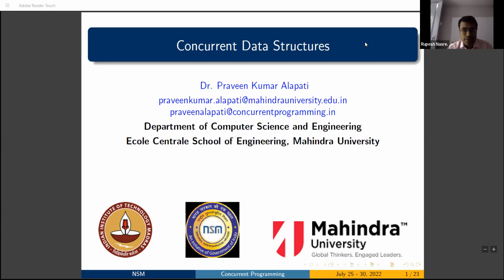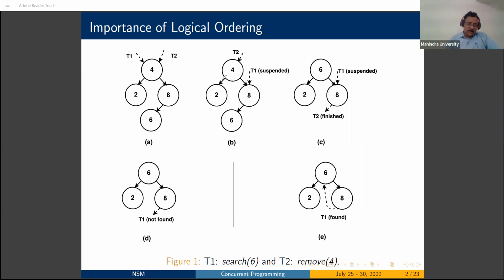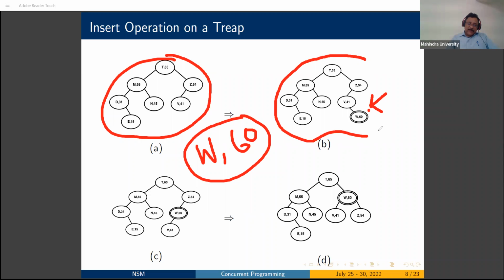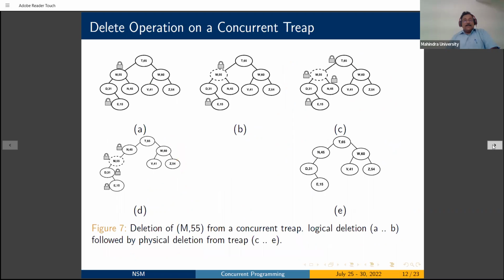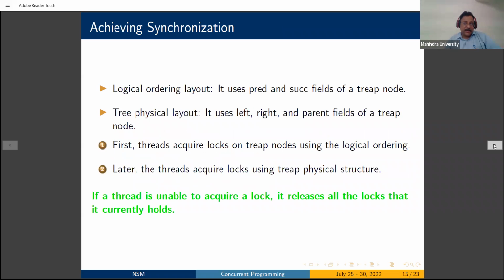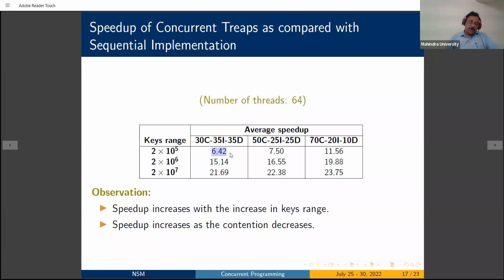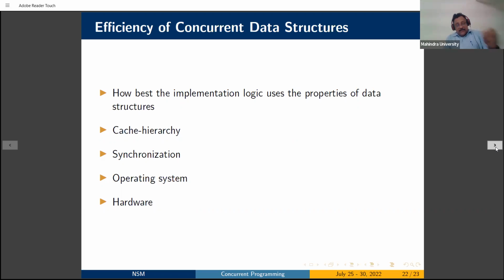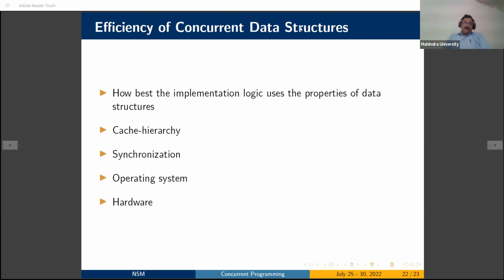Concurrent Programming L6: Concurrent Data Structures